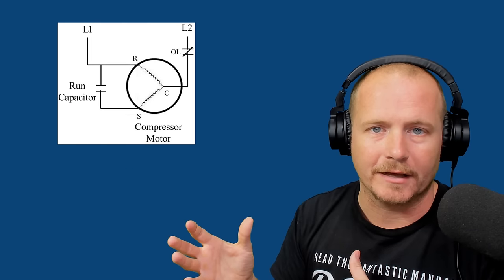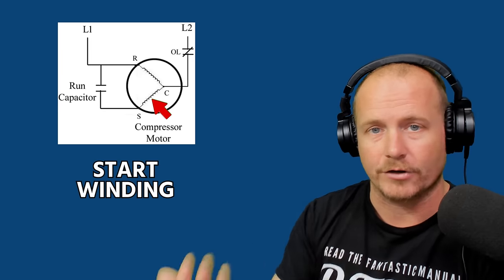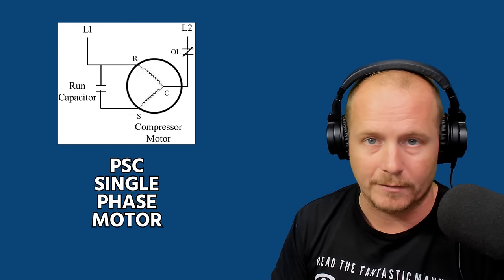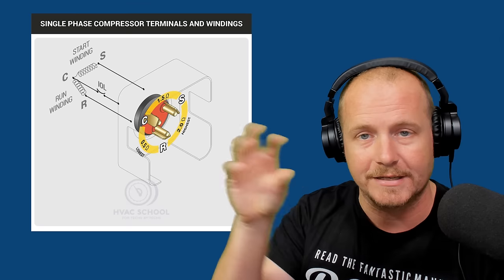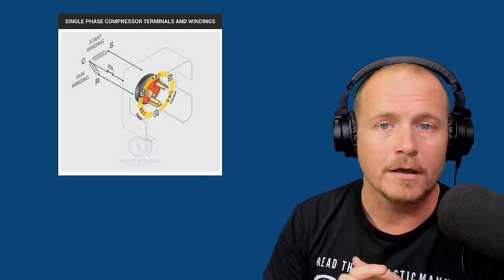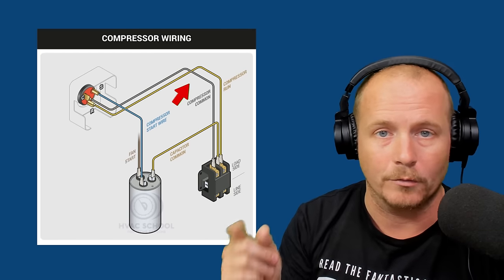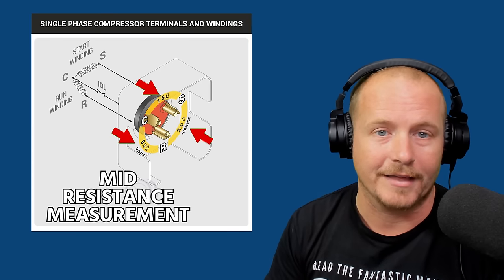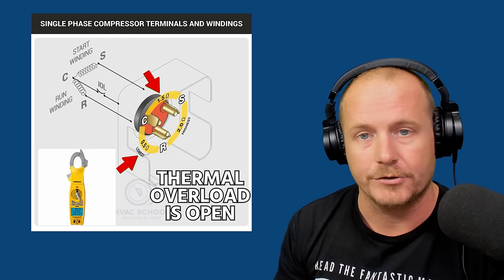What is Common, Start and Run?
Bryan is back with basics of Common, Start and Run as it relates to Single Phase PSC motors.